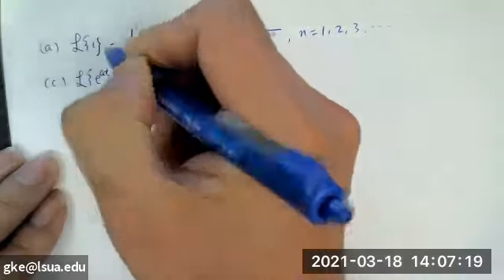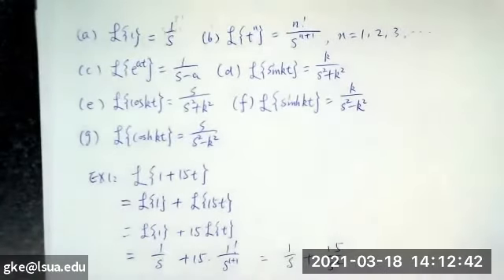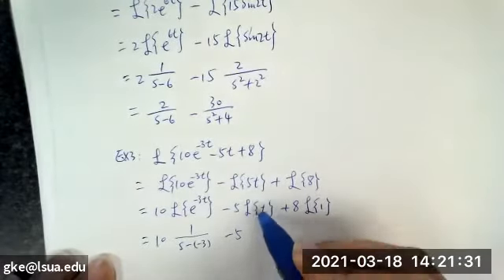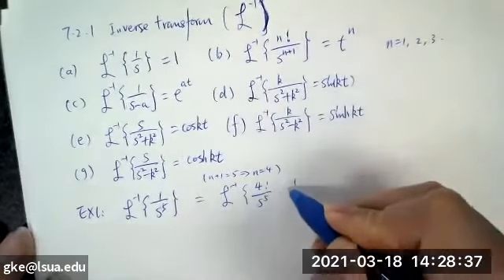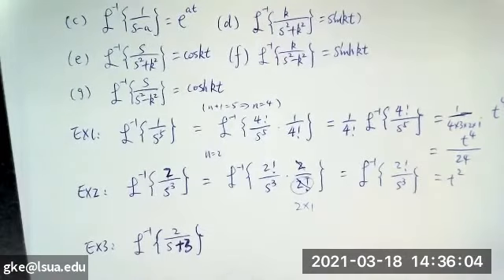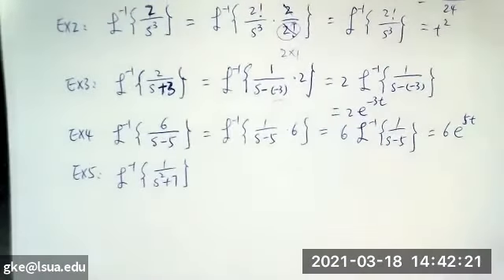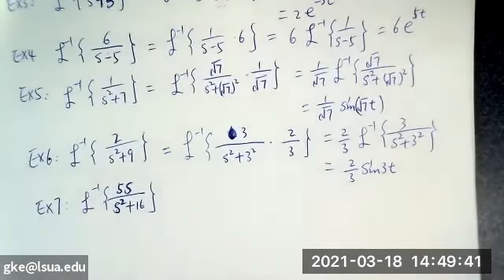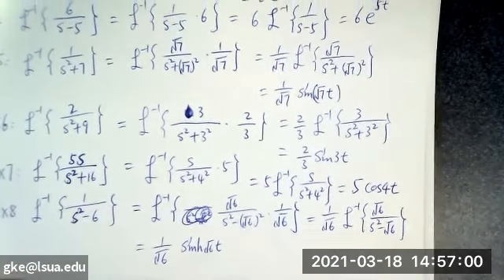Differential Equations Class 6-3: Laplace Transforms and Inverse Laplace Transforms